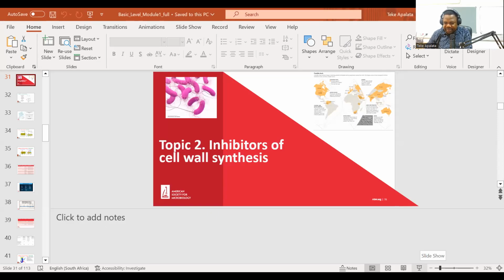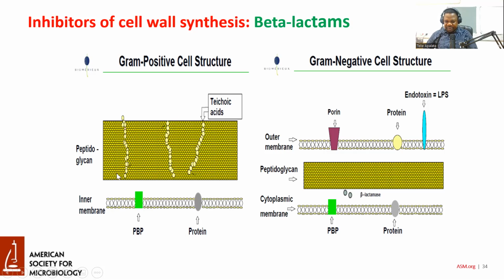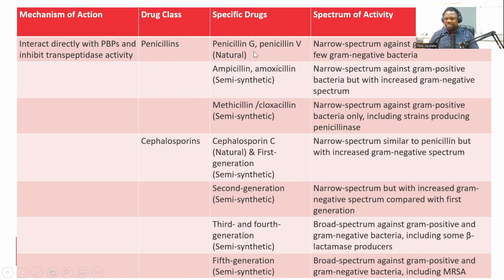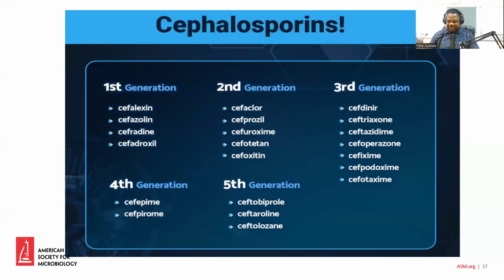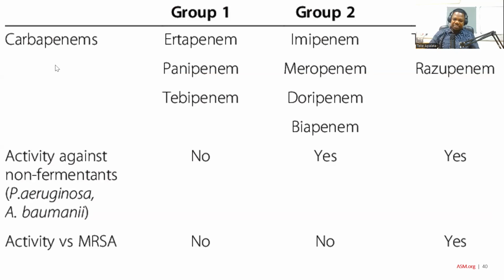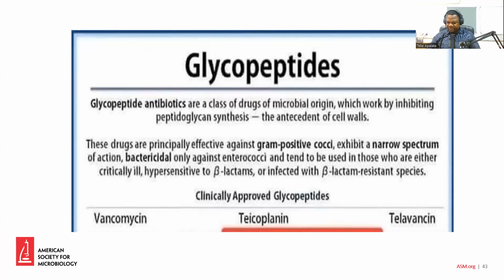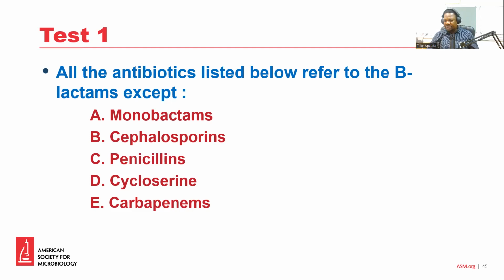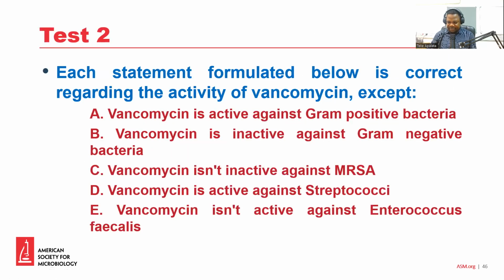ANTIBIOTICS: INHIBITORS OF BACTERIAL CELL WALL SYNTHESIS (BETA-LACTAMS & GLYCOPEPTIDES)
In this video, we will discuss the inhibitors of cell wall synthesis, including mainly betalactams and glycopeptides.